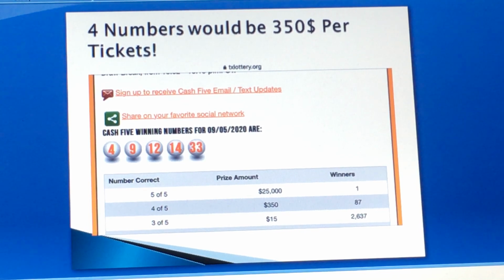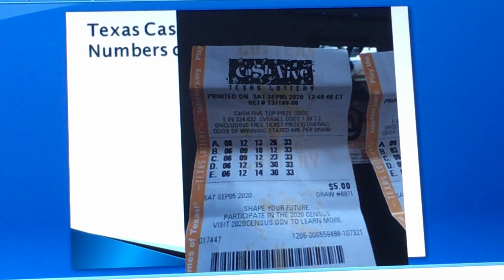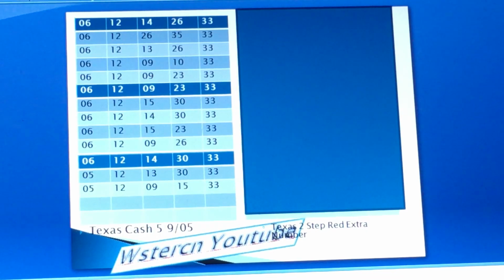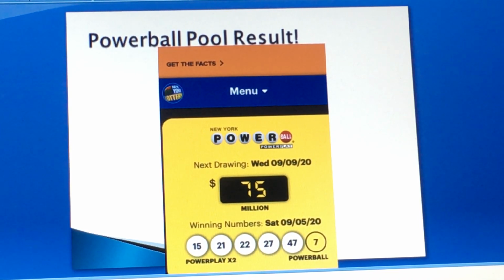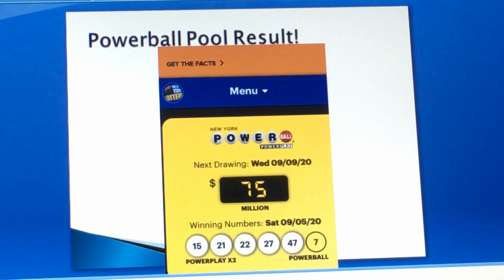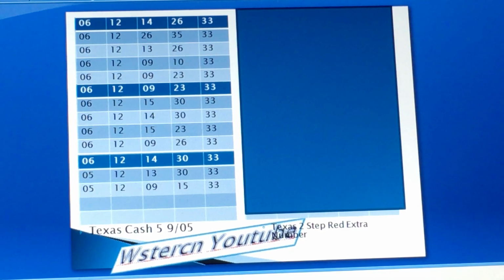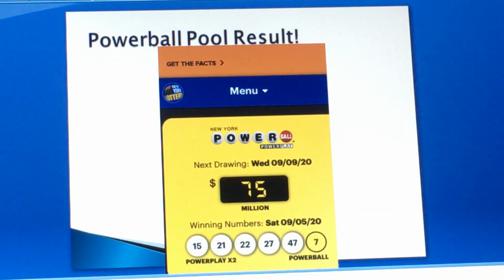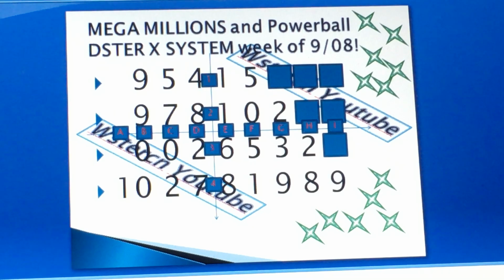Powerball & Mega Millions Merged Dster X System as of 9/8!